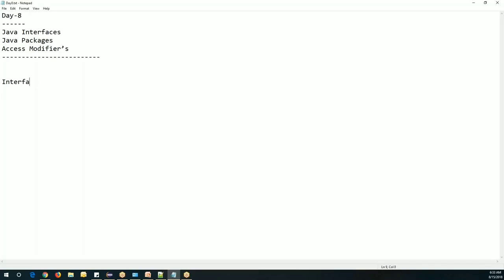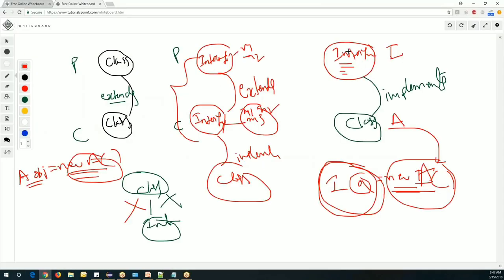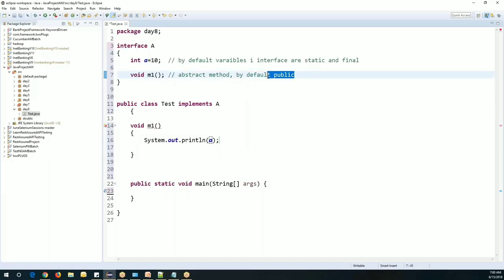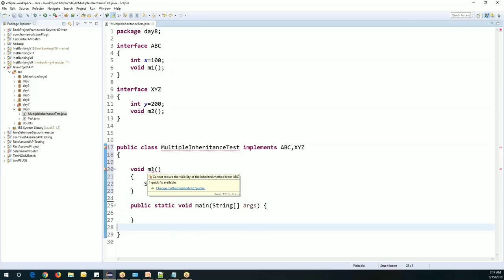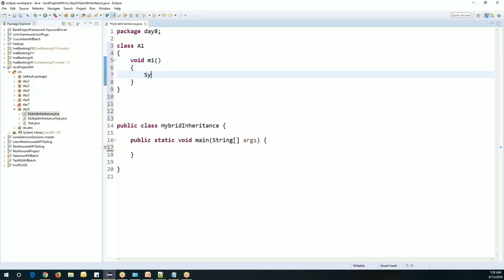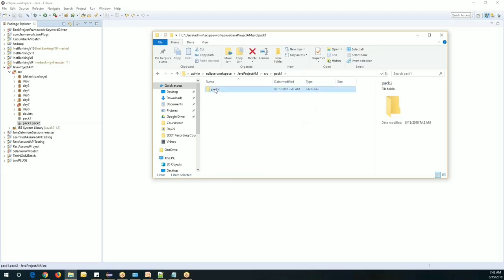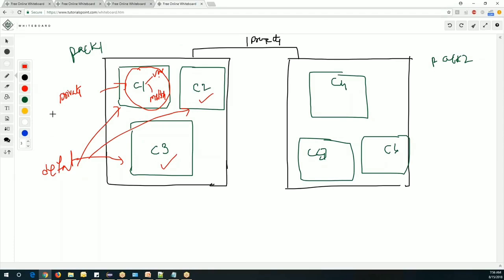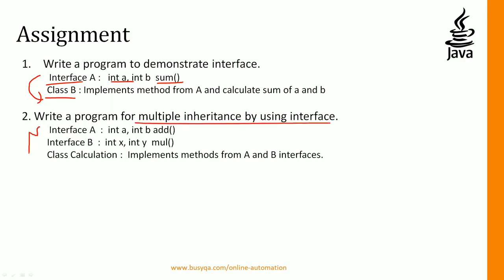Interface | Packages | Access Modifier's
In this Java programming tutorial 🖥️, we will cover three important topics: interfaces 🤝, packages 📦, and access modifiers 🔒.

Firstly, we will explain what interfaces are and how they allow us to define a set of methods that can be implemented by multiple classes. We will discuss the syntax for creating interfaces and implementing them in classes, and provide examples of how they can be used to achieve polymorphism.

Next, we will dive into packages, which are used to organize classes and interfaces into modular units 🧩. We will explain the benefits of using packages, and show how to create, import, and use them in your Java programs.

Finally, we will cover access modifiers, which control the visibility and accessibility of classes, interfaces, methods, and variables 🔑. We will explain the different types of access modifiers in Java, such as public, private, protected, and default, and show how to use them to achieve encapsulation and information hiding.

By the end of this tutorial, you will have a solid understanding of interfaces 🤝, packages 📦, and access modifiers 🔒 in Java programming, and be able to use them effectively in your own projects.

free courses available with certificate's